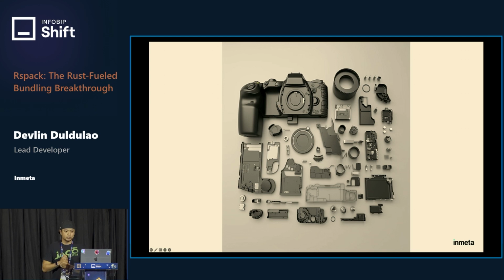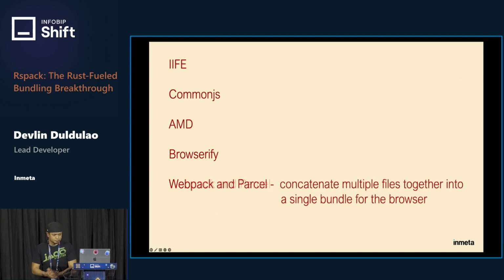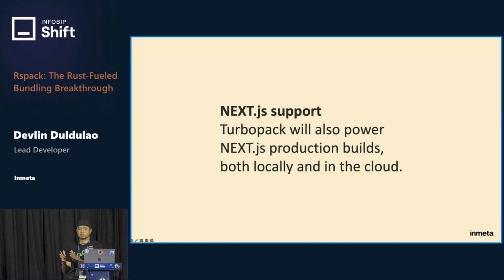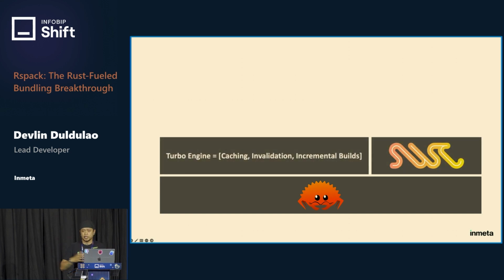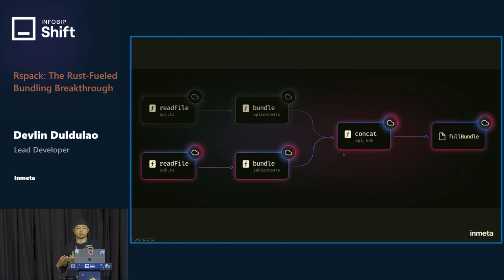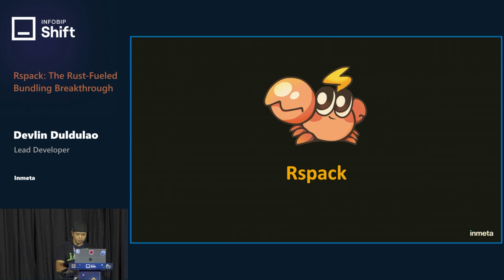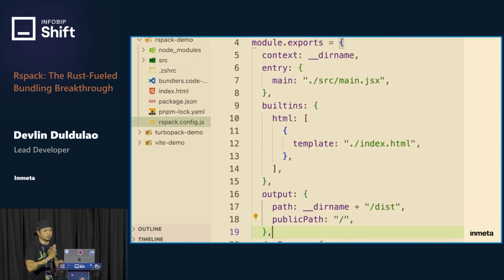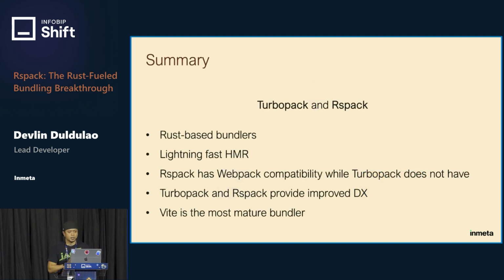Rspack: The Rust-Fueled Bundling Breakthrough - Devlin Duldulao (Inmeta)